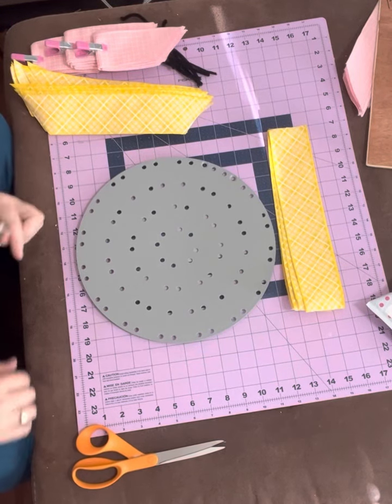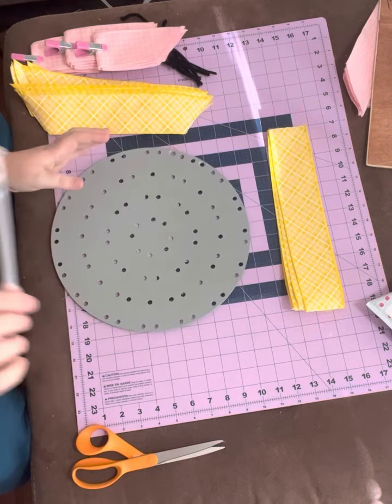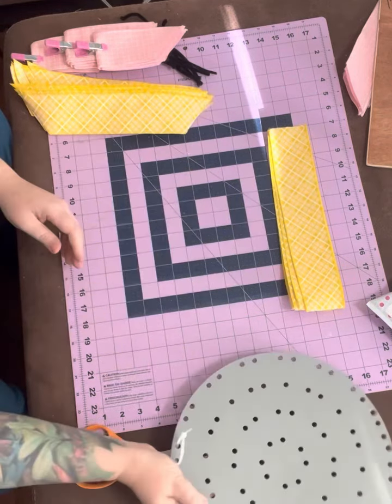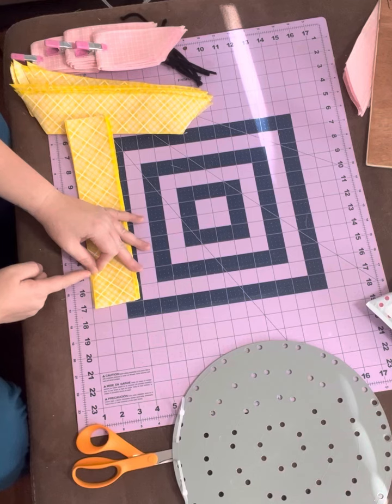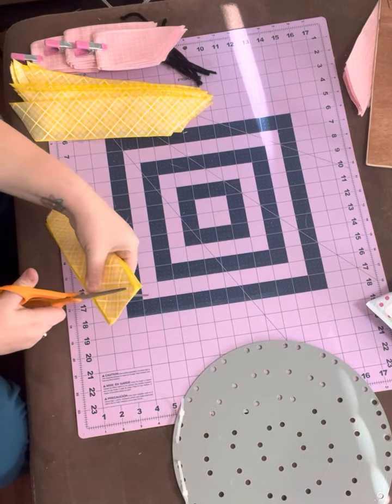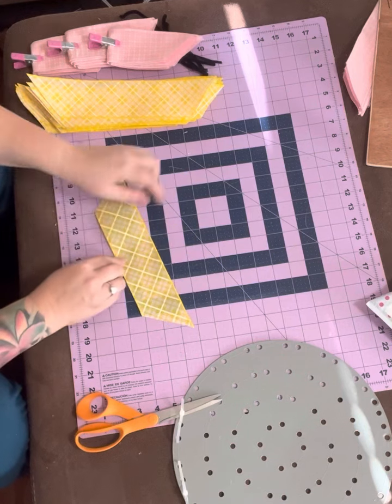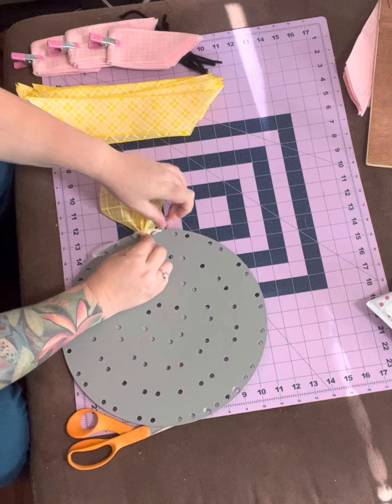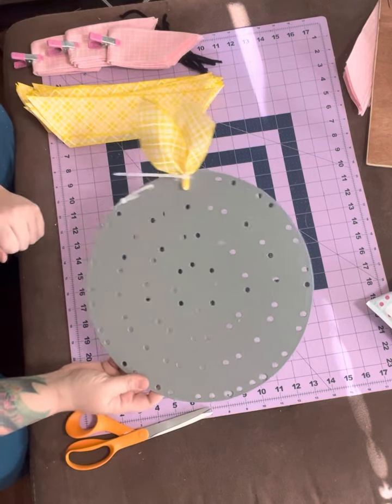Ribbon Petal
This is how to make the petals for a Ribbon Wreath. I make these on the Unique in the Creek boards.